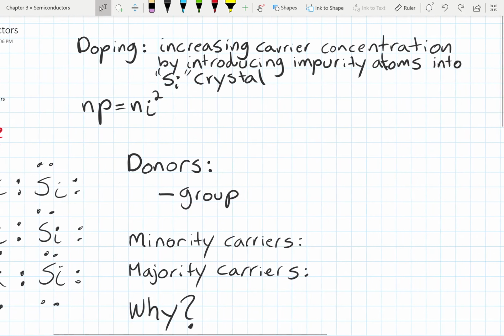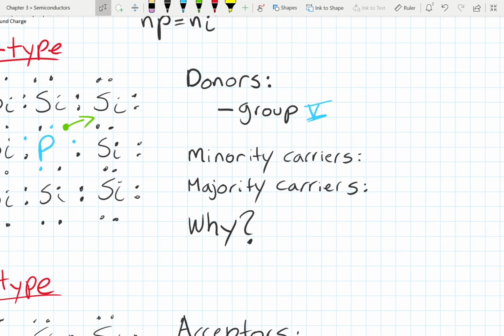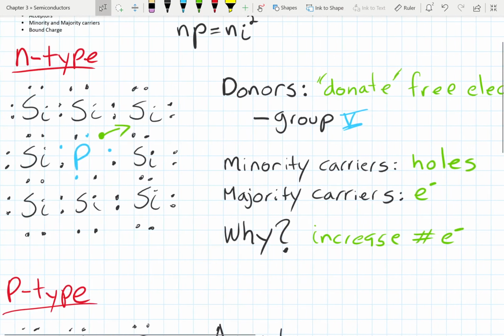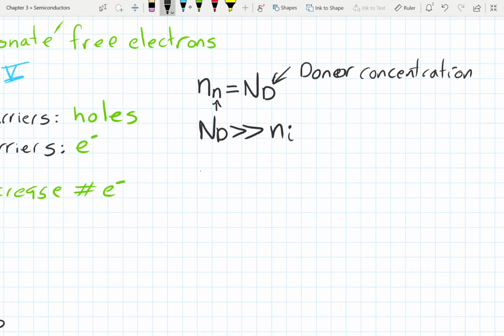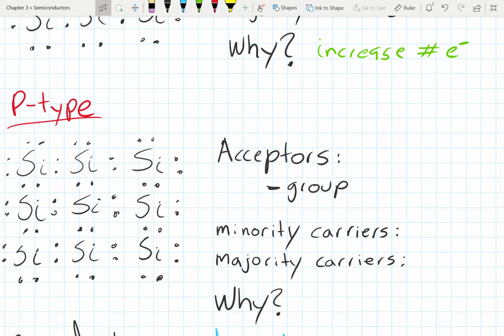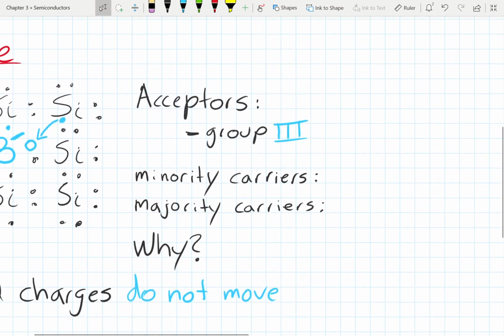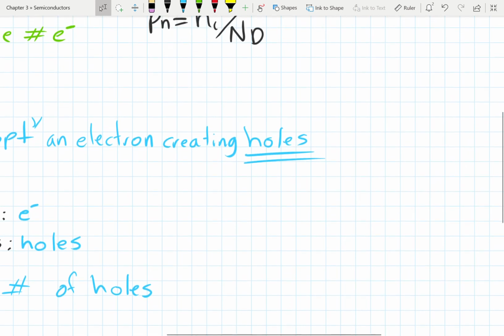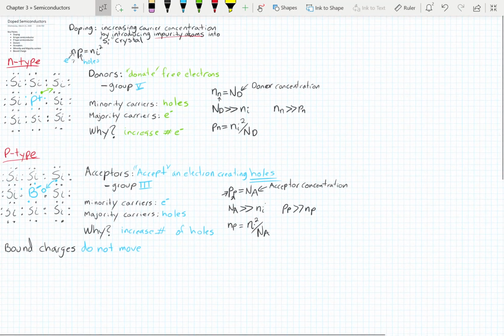Semiconductors Part 2: Doped Semiconductors.